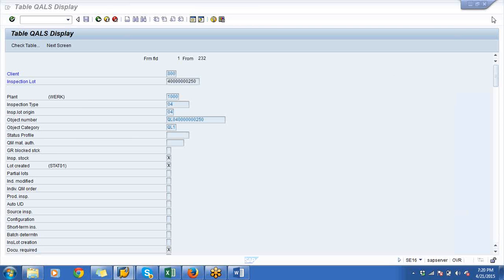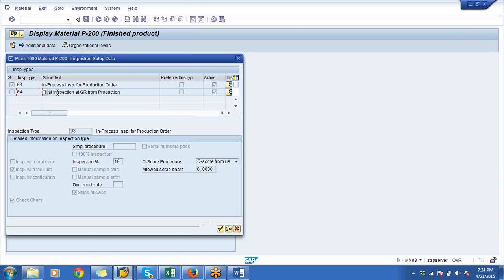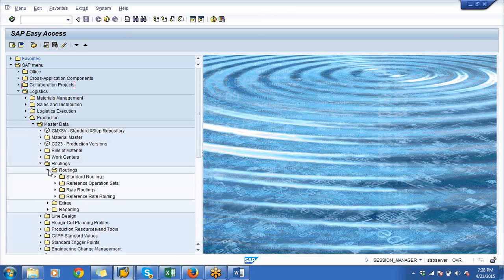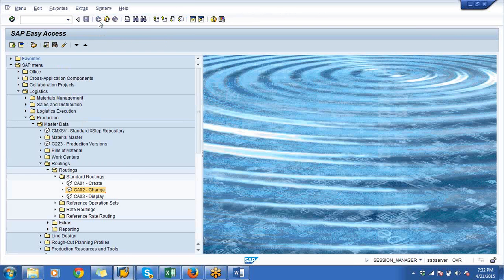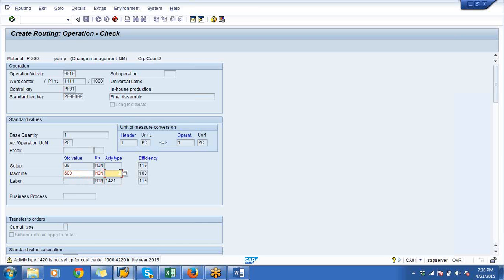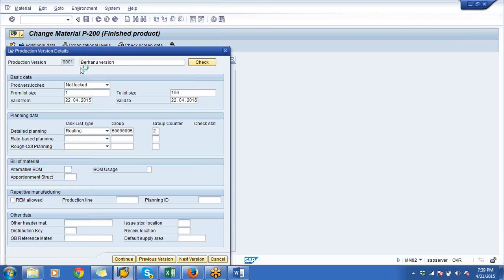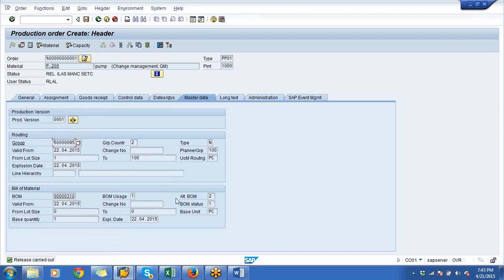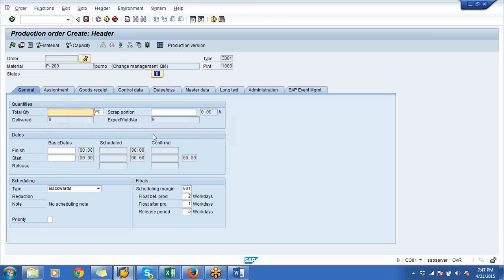21April2015 Ins QM Type 04